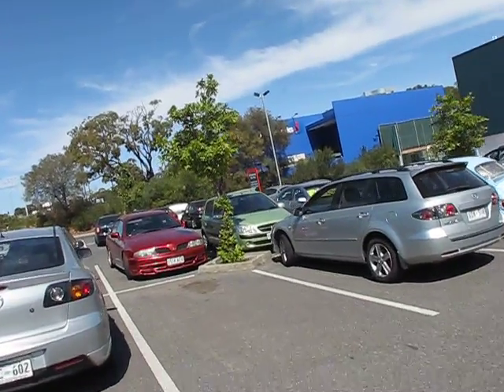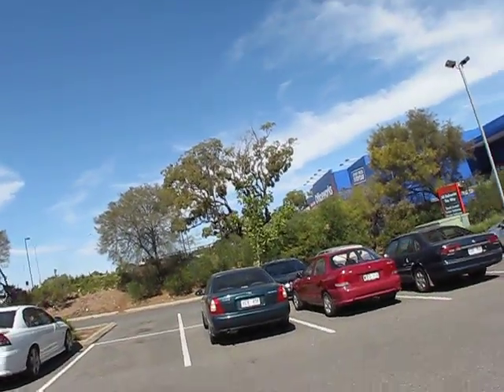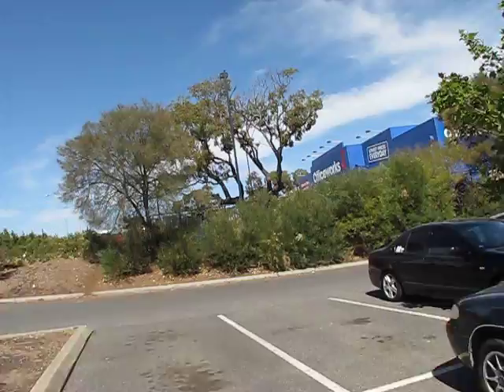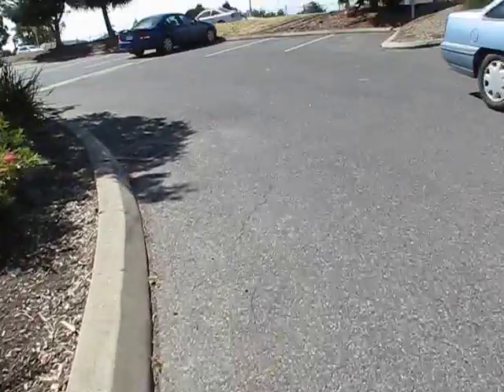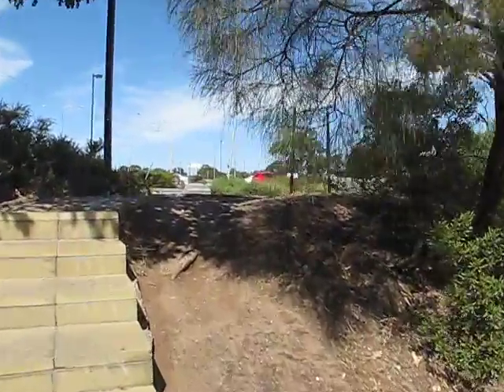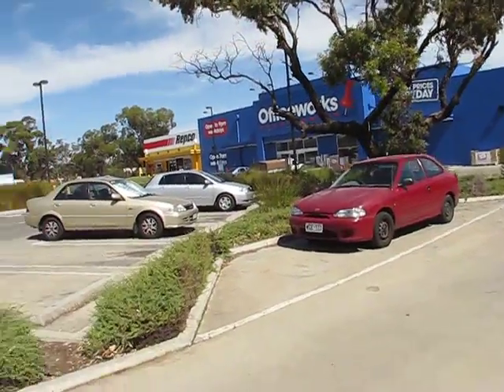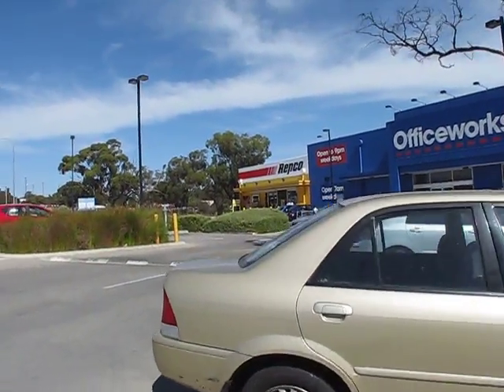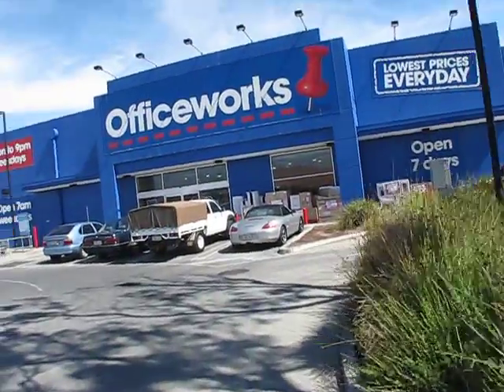The-'Hunt' For-INDIAN-Ink ... Part-I